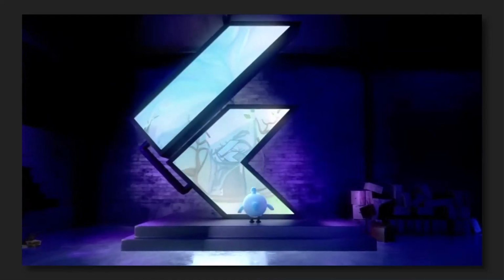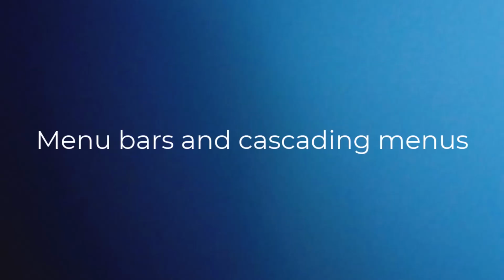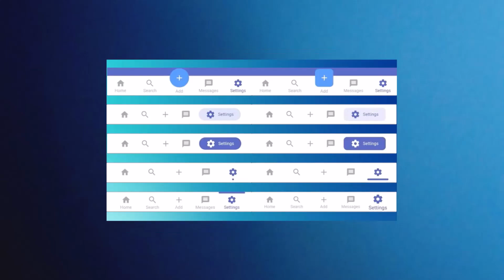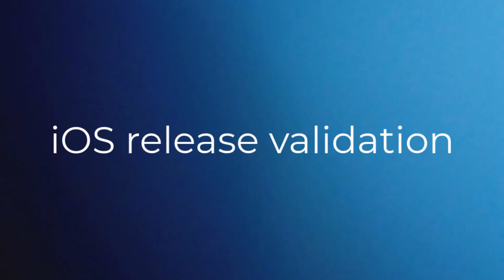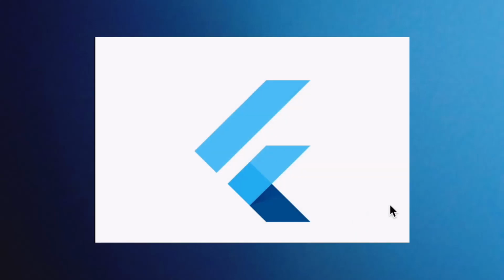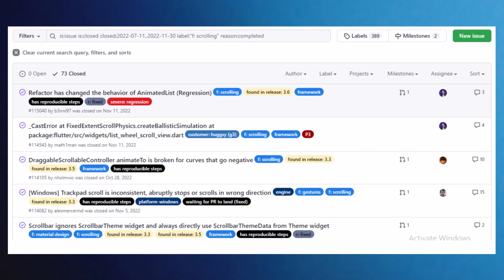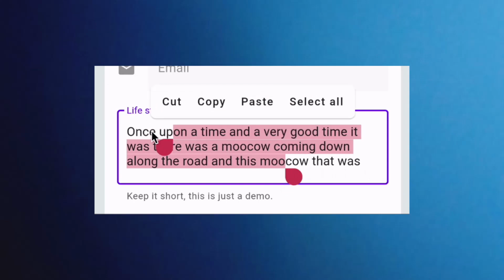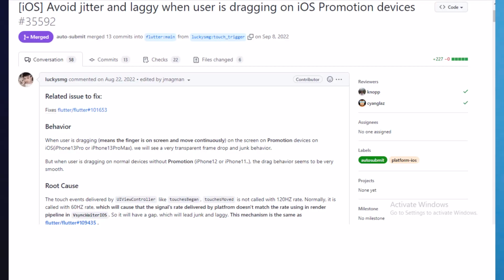Flutter Latest release Flutter new update 3.7 what's new in Flutter 3.7 The future of flutter & dart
Flutter Latest Release
Flutter new update 3.7
What's new in Flutter 3.7
The future of flutter & dart
TimeStamps -
00:00:00 intro
00:00:26 Enhanced Material 3 support
00:00:58 Menu bars and cascading menus
00:01:37 Impeller preview
00:02:50 iOS release validation
00:03:09 DevTools updates
00:03:34 Custom context menus
00:04:12 CupertinoListSection and CupertinoListTile widgets
00:04:33 Scrolling improvements
00:05:04 Global selection improvements
00:05:16 Text magnifier
00:05:34 iOS PlatformView BackdropFilter
00:05:48 Memory management
00:06:08 Font asset hot reload
00:06:28 Reduce animation jank on iOS devices

🚀 Unlock endless possibilities. Download Plabs Source and code like a pro! 🌟

🔽 Download The Source codes From Plabs Source

Don't wait! Start coding smarter and faster now. Your projects deserve the best tools.